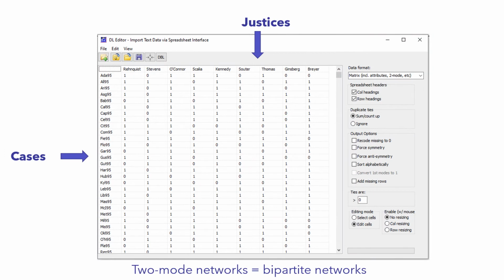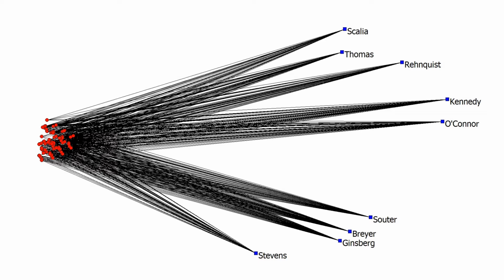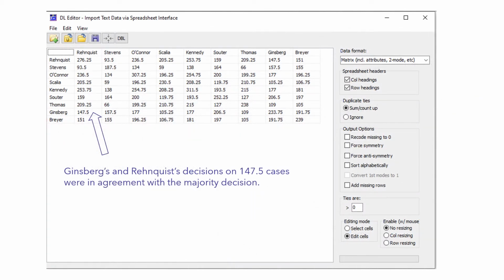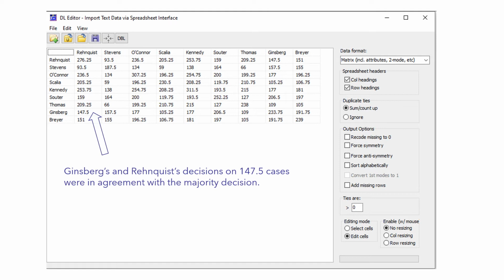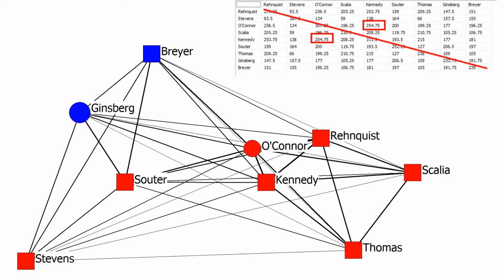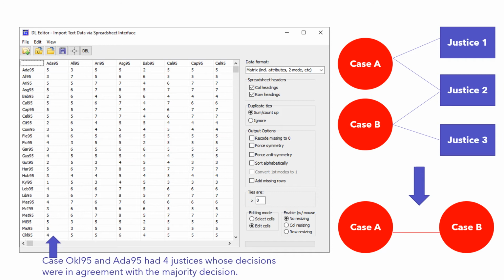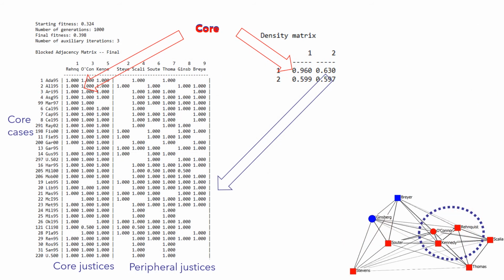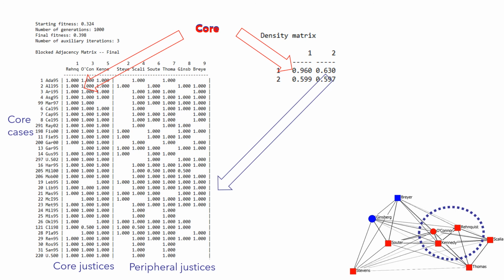Social Network Analysis: Analyzing Two-Mode Networks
In this video, we’ll learn how to analyze two-mode networks. First, what are two-mode networks? If a network has two types of nodes, then the network is two-mode. Two-mode networks are also called bipartite networks. “Bi-” means “two”, and “partite” means “part.” Two-mode networks are usually treated as undirected networks. To analyze two-mode networks, we can convert the two-mode networks to one-mode networks. Since there are two modes, we can convert the network to two one-mode networks. One network has only justices as nodes. The other network has only cases as nodes.